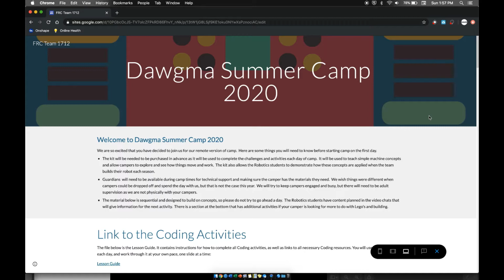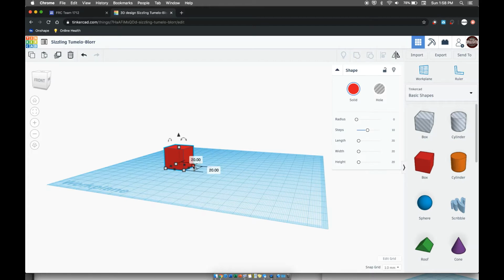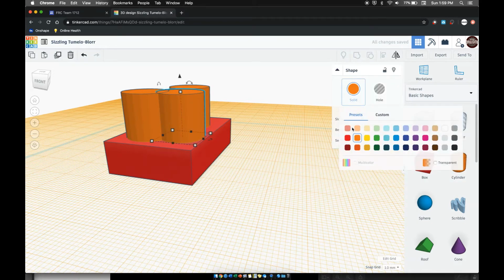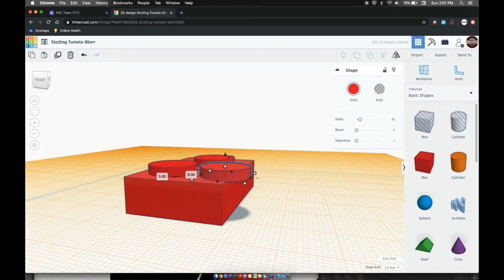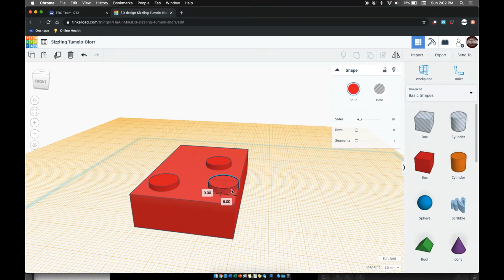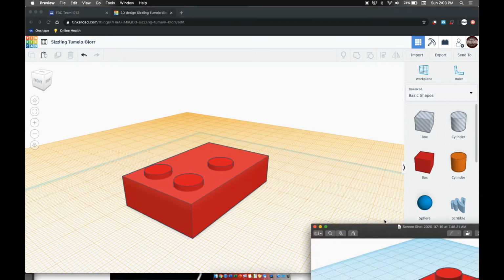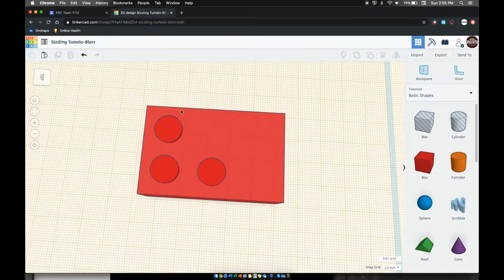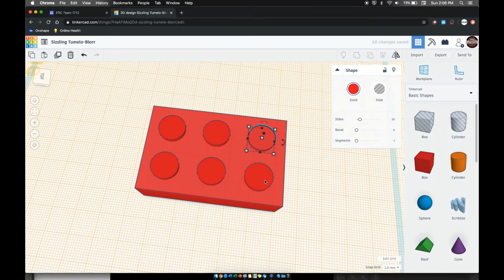TinkerCAD Tutorial 2